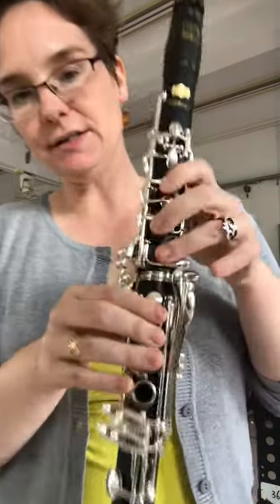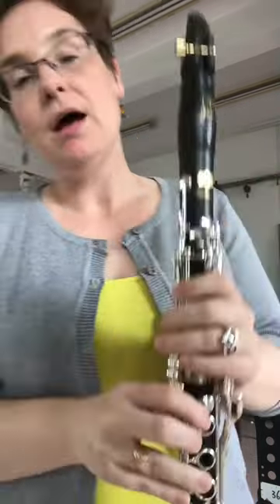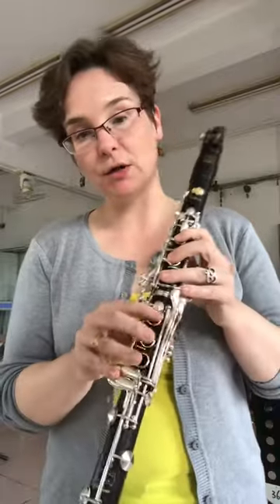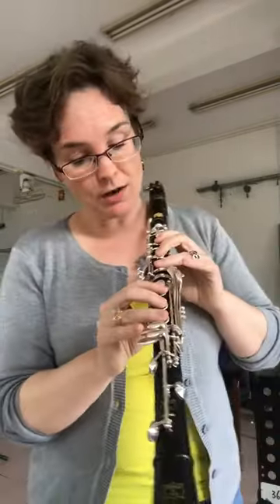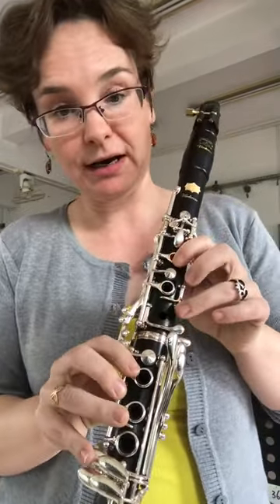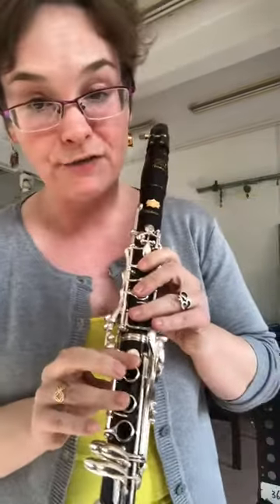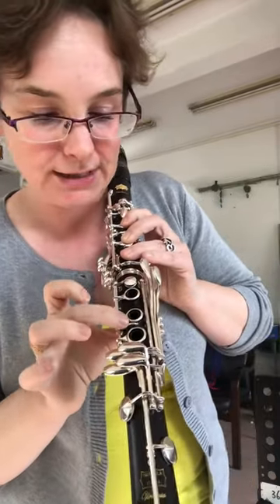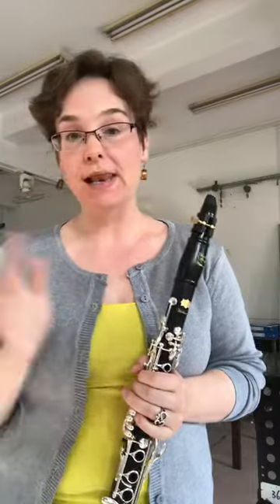Glissando Tutorial Clarinet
Check out how to get a cool glissando going